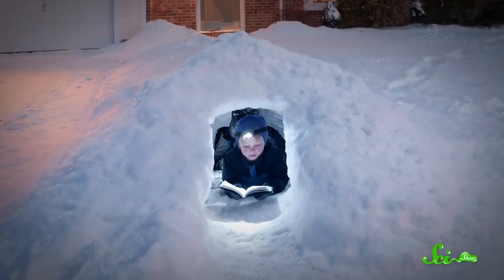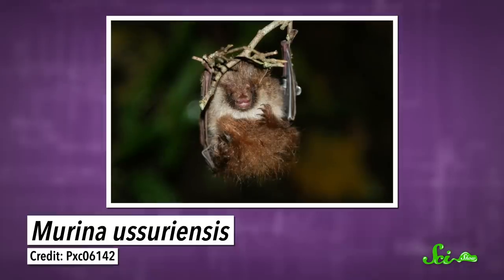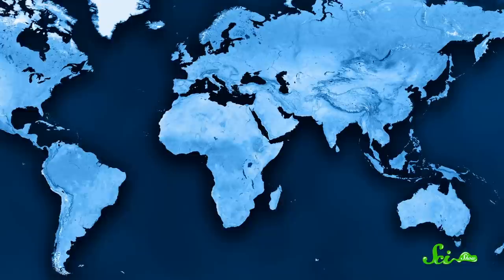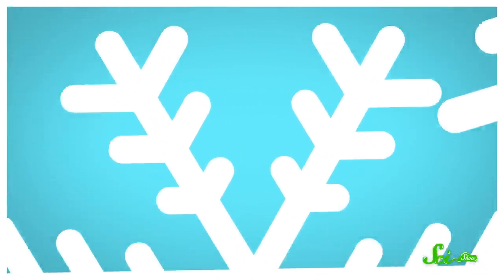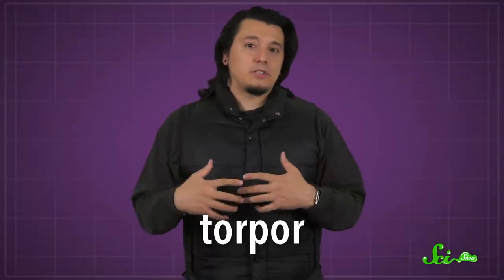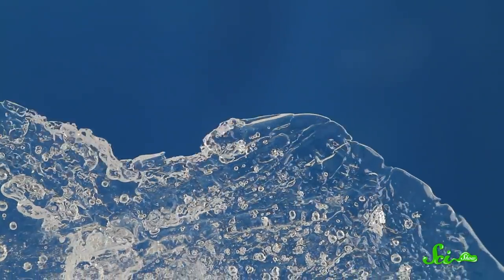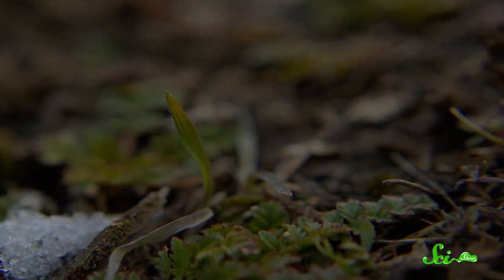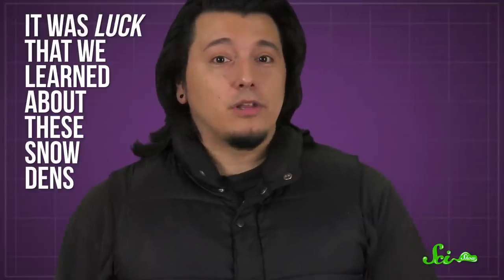These Bats Make Tiny Snow Caves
One might not think that snow could help anything stay warm through a harsh winter, but these tiny bats have found a way to utilize the insulation provided by the snow: they make little forts to wait out the winter.